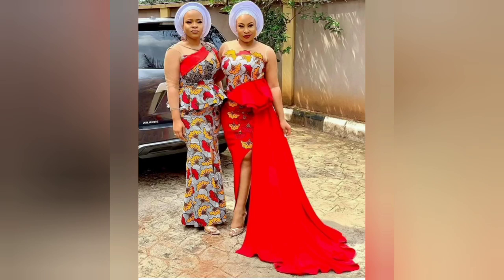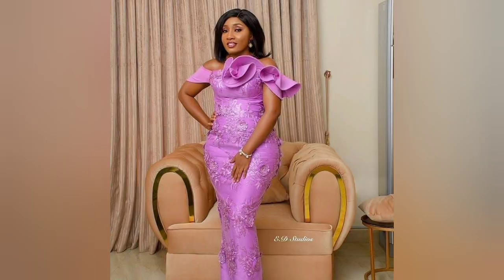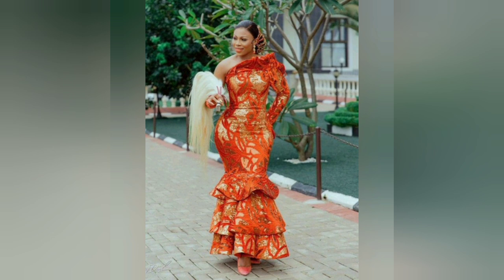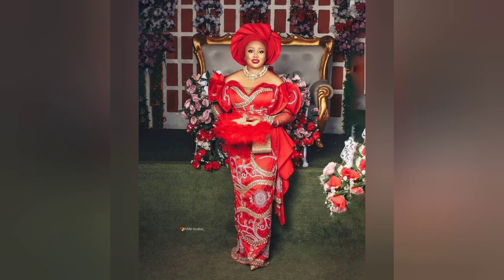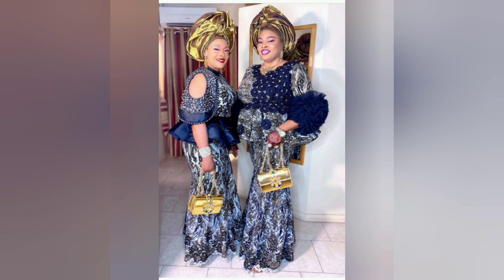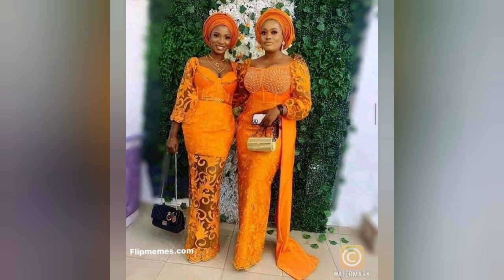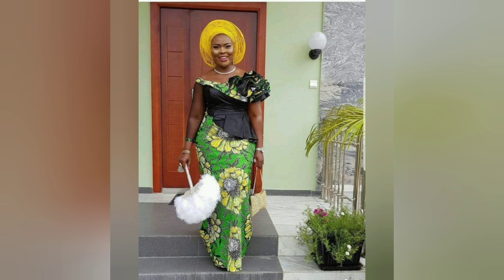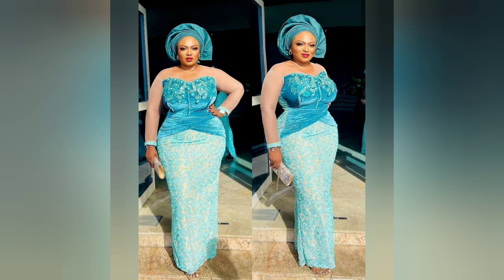Letest Asoebi/ Lace Styles Hottest And Classy Ladies Outfits Super Stylish & Gorgeous Ankara Gowns